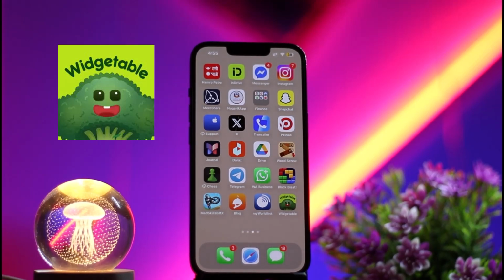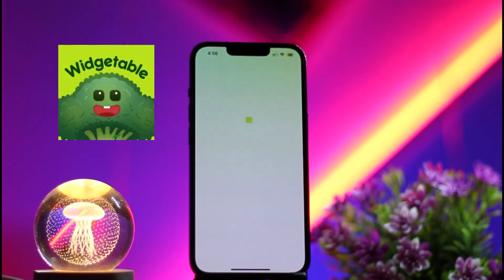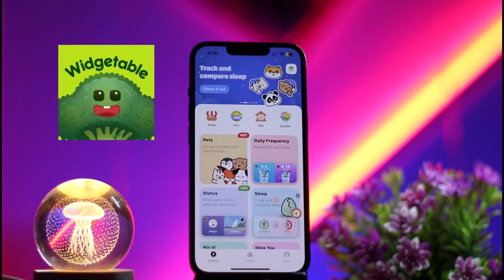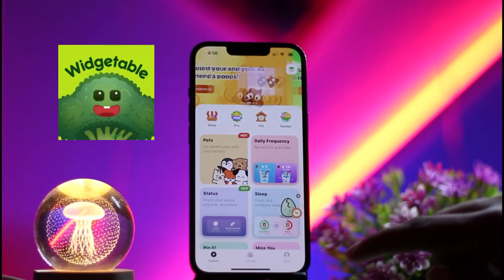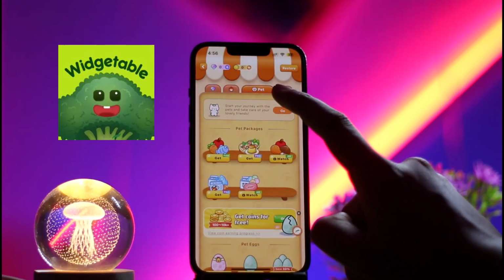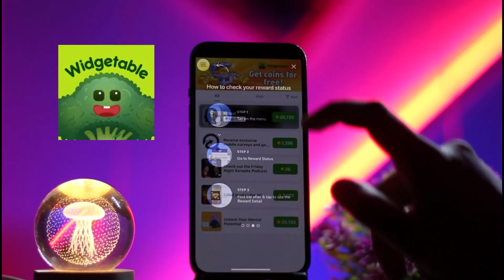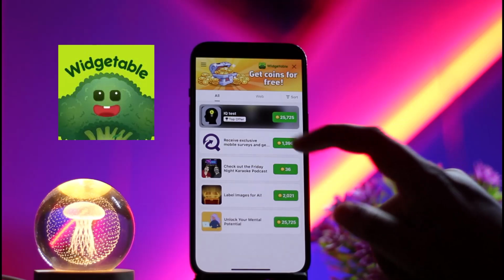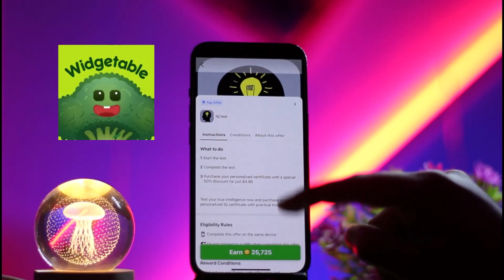How to Get More Coins on Widgetable App (Step-by-Step Guide) - FREE COIN ?? - 2025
Want to know How To Maximize Coin Earnings on Widgetable App but don't know how?
This quick video will guide you to Maximize Coin Earnings on Widgetable App

So, in this few simple steps you can successfully Maximize Coin Earnings on Widgetable App

Timestamps :
00:
00:
00:
00: